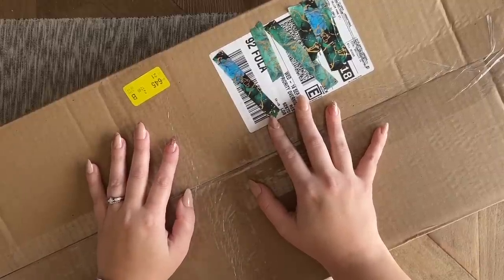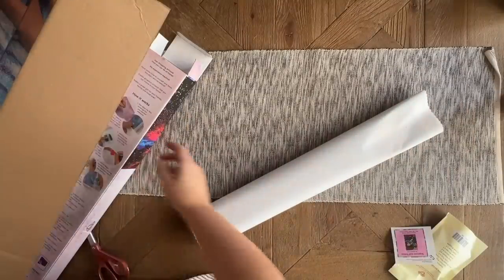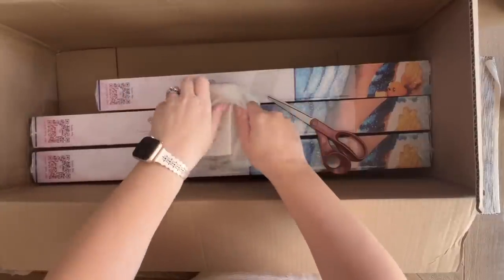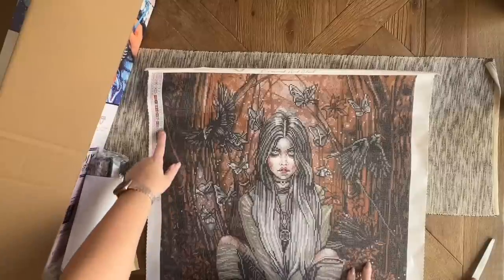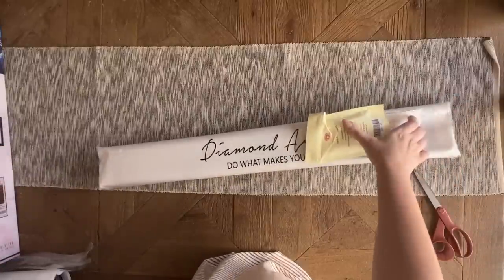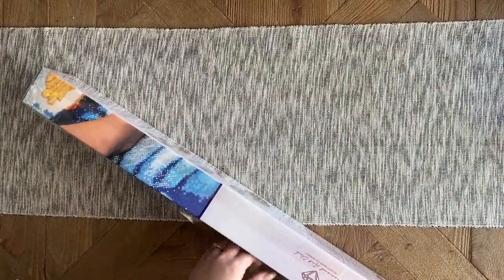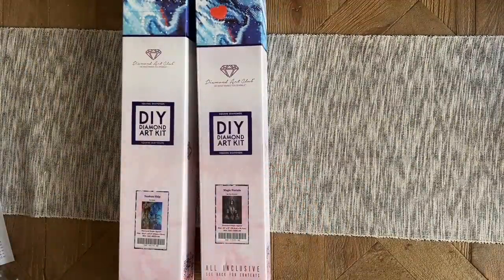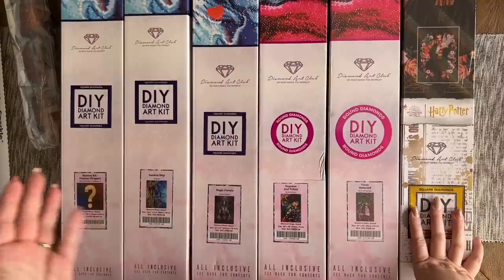Diamond Art Club's 1st MYSTERY BOX! 4 Never-Before-Seen Kits, 2 Fan Favorites, and a Bonus!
Hello friends!

I'm SO EXCITED to be unboxing Diamond Art Club's very first MYSTERY BOX! I purchased this myself during the release on Monday, and upgraded my shipping so I could share this with you quickly (and also because I was SO curious to find out what was in here!) DAC included three never-before-seen kits, one never-before-seen mystery kit, two fan favorites, and a surprise bonus gift.

NOTE: I don't know whether all the kits in the first round will be exactly the same. I've reached out to DAC to ask.

You guys. DAC did NOT slouch on these boxes. The kits included are absolutely AMAZING and I feel like I got an amazing deal! They haven't confirmed whether or not these kits will see separate, individual releases on the website, or whether they'll be doing additional mystery boxes in the future, but follow along with their social media for the most up-to-date info.

Unfortunately, these mystery boxes sold out within minutes (and there's actually a second round that went out during that release that has yet to be confirmed if the contents are the same as this first round) and are no longer available for purchase.

✨ If you've never purchased from DAC before and would like to save 20% off your first purchase while also supporting my channel, you're welcome to click here and use my affiliate code “KATIE20”

✨ Katie